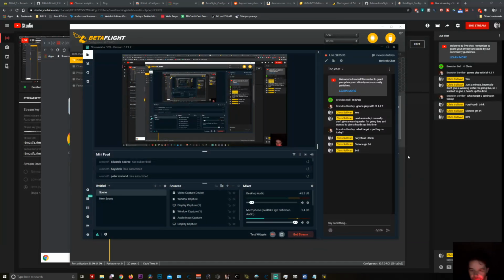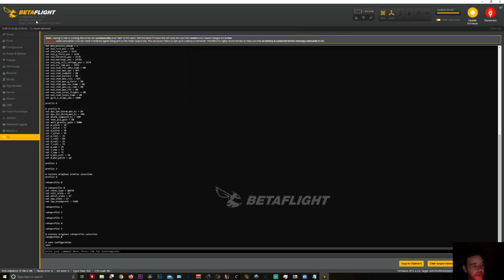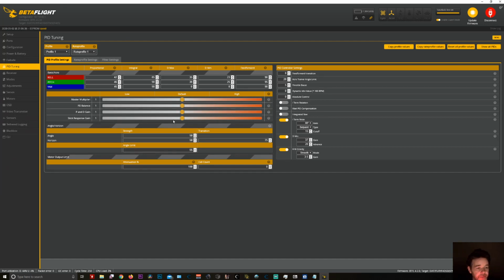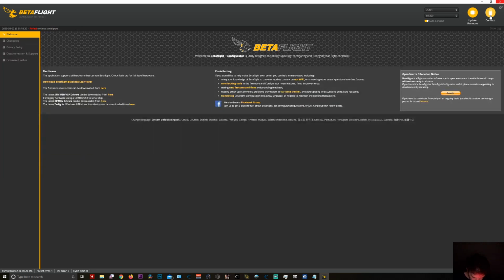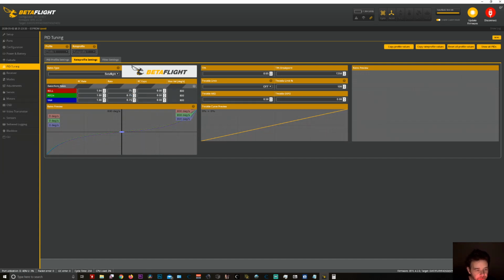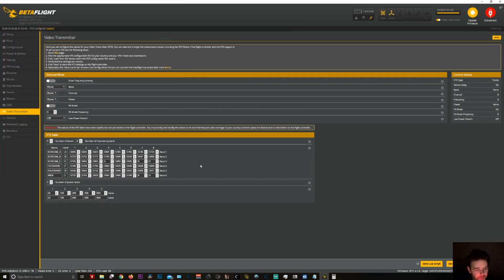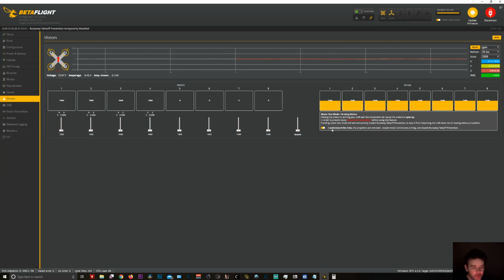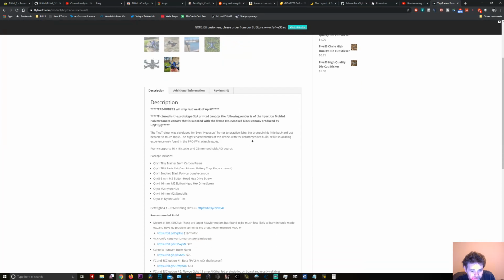Betaflight 4.2 RC 1 Live setup - Diatone GTR349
GepRC skip HD 3
Larva X100
Tyro69 ($65 right now)
GNB Battery 4s
GNB Battery 3s

GNB Battery 2s (JST Connector, easy to swap to xt30)
Xt30 connectors for battery leads

EV800DM (MINI SIZED AWESOME BOX GOGGLES WITH DIVERSITY AND DVR BUILT IN)

EV800D (LARGER SIZE WITH DIVERSITY AND DVR BUILT IN)
Eachine Caddx Vista Whoop 125mm size DIGITAL

Favorite Quad:
Diatone Eachine ER349

Favorite HD quad ever:
Diatone GT-R 349 HD Edition Mk2

Great 4s GNB 850mah battery

BattGo ISDT 608AC Smart Charger Supplied by Banggood - Absolutely easy to use, incredible options, great value:

400 watt PSU - Plug and play for higher wattage chargers:

ToolkitRC M8 300 watt charger - Better but trickier

ToolkitRC M8S 400 watt charger WITH power supply - best value i've seen:

Fused Parallel Board

Amazon Prime parallel board:

Caddx Vista:

DJI SYSTEM:

DJI Standalone Goggles:

Really good: 4s Tattu R-Line

Precision Drivers

Precision Soldering Iron

Flysky Radio

Great Radio receiver for Flysky

FRSKY Version

Frsky Transmitter with uprated Gimbals

Amazing motors
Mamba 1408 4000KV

Inexpensive version of favorite quad ever:
Diatone GT-R Standard

For you TBS Unify fans:
Diatone GT-R 349 TBS Unify edition

Smaller awesomeness:
Diatone GT R239 2 inch 3s

For you HD TBS Unify fans
Diatone GT R349: TBS HD MK2

Best 20mm stack for 3" and under
Mamba Mini-F4 stack

Runcam Split Nano 3:

DJI SYSTEM:

DJI Standalone Goggles:

Tachyon 4100KV Motors as alternatives: Tachyon 1408:

best VTX for Whoop to 5" class:
Eachine Nano 0-400 MW  in a 1.5 gram package.  DOES NOT OVERHEAT.  amazing really

The AMAZING foxeer Nano..soo good
Foxeer Predator Nano

Runcam Oscar Phoenix

Runcam Micro Swift 2

Caddx Turtle v2